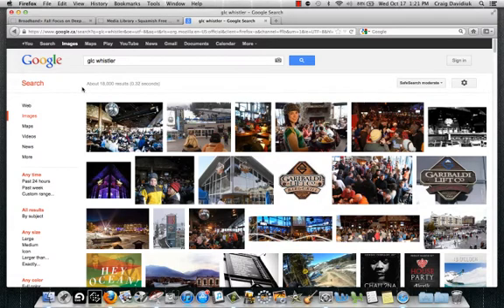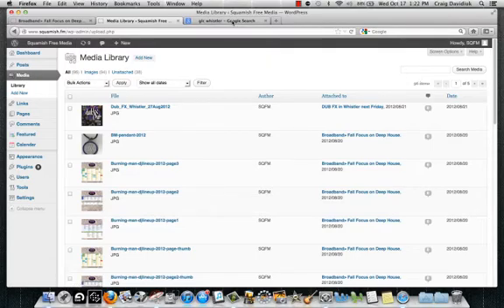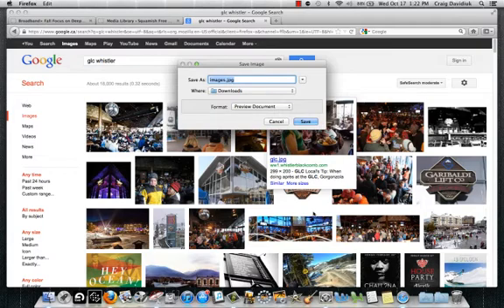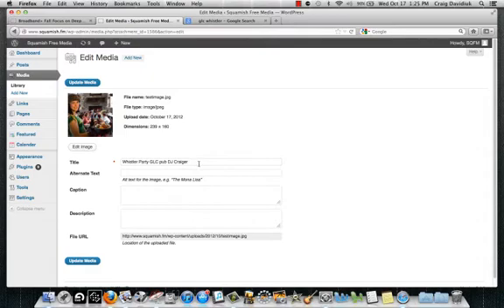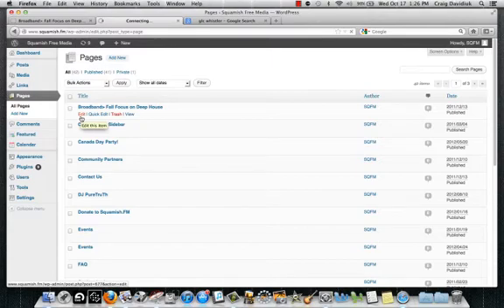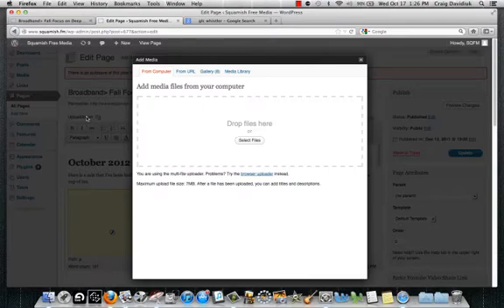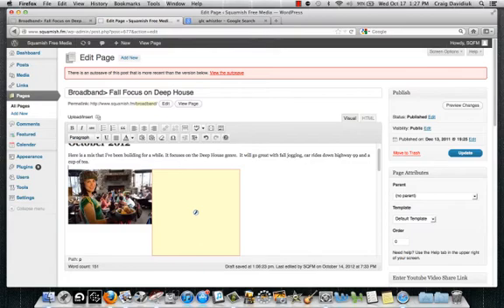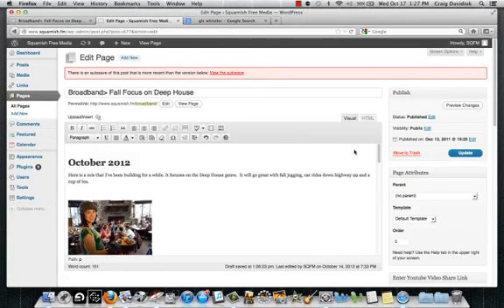SQFM - adding images to your page.mp4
In this tutorial we cover how to deal with images on your program page. We also cover how the media library works and how to properly label stuff.